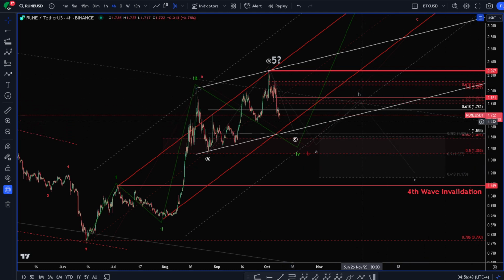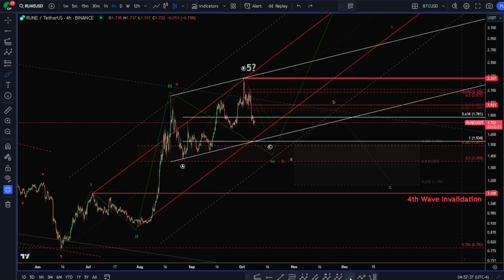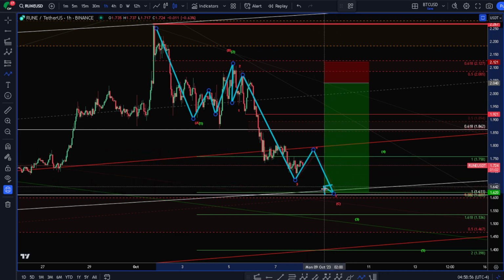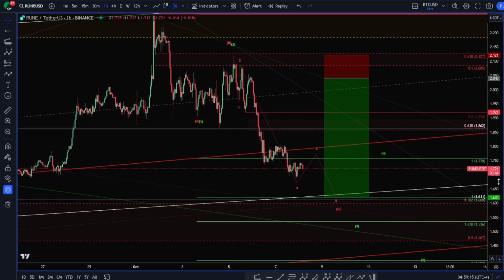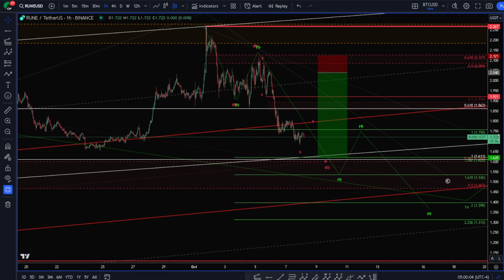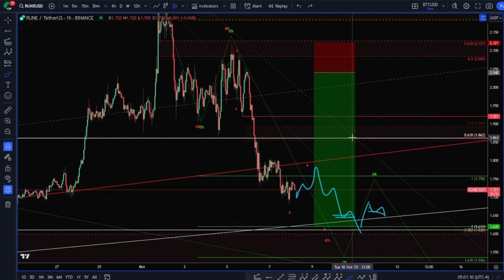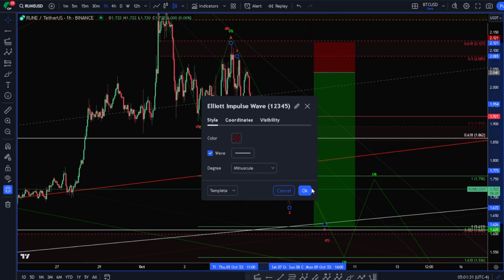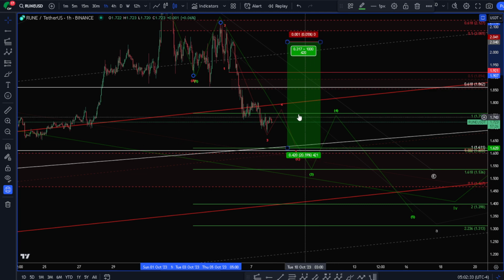RUNE Live Price Update News | RUNE Technical Analysis & Elliott Waves Prediction